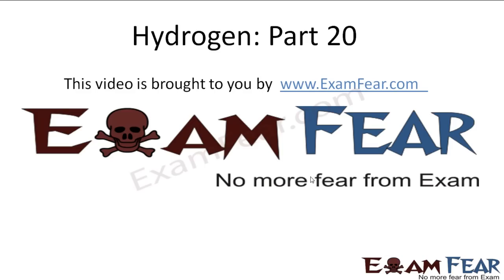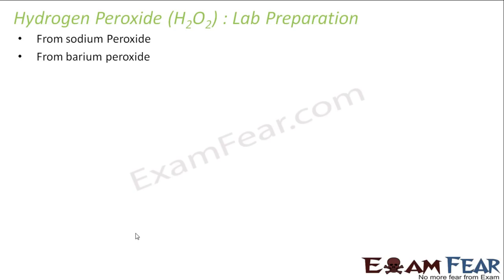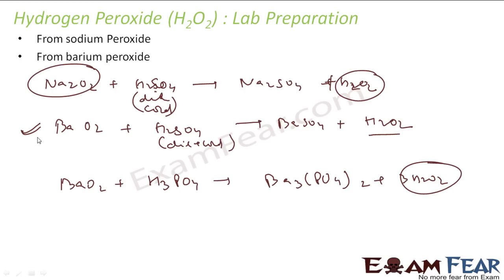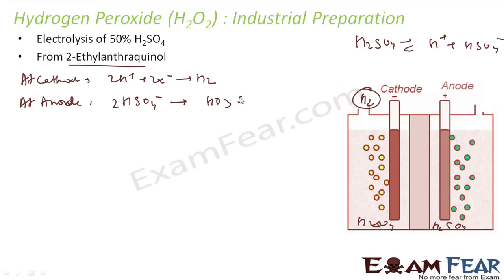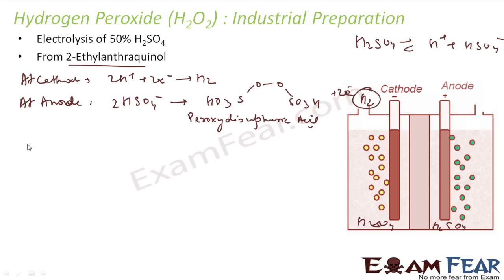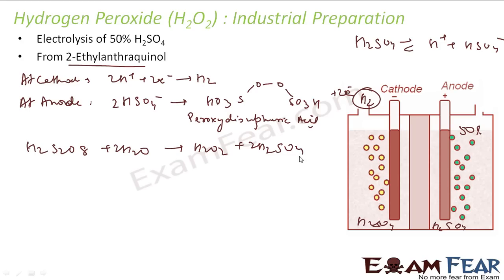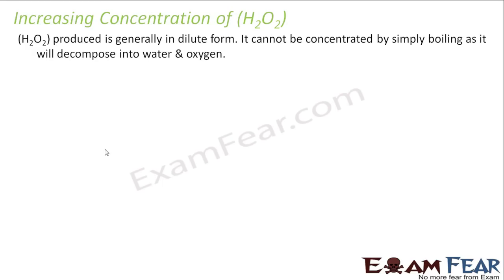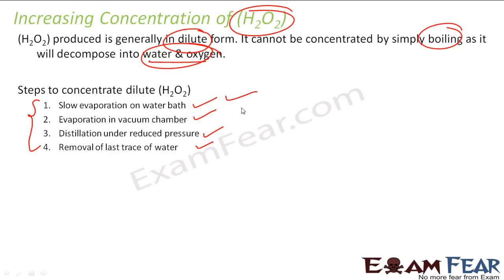Chemistry Hydrogen part 20 (Hydrogen peroxide H2O2 preparation) CBSE class 11 XI